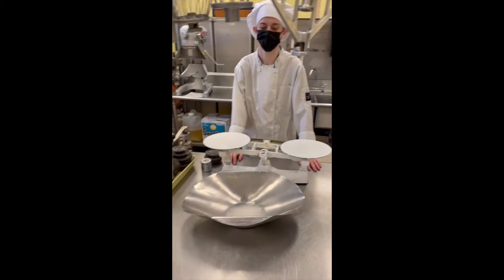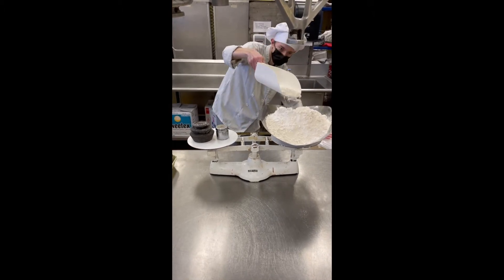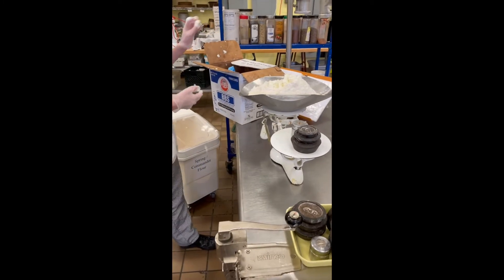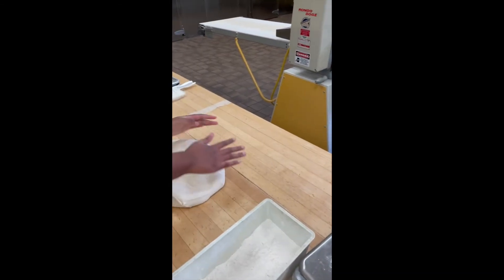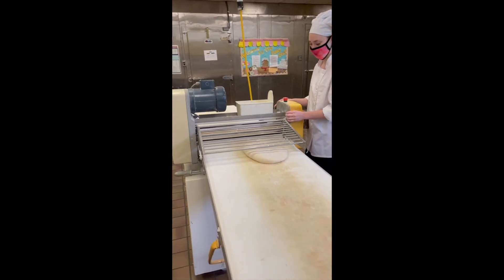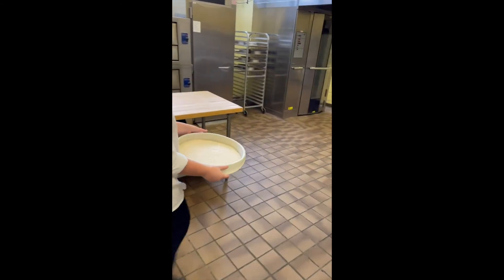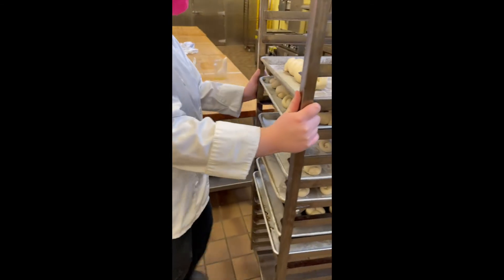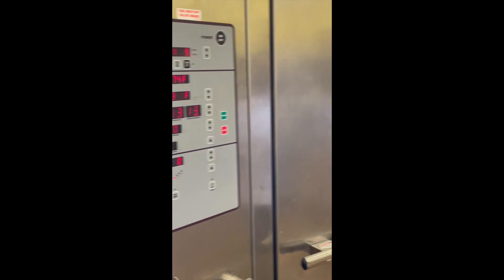Baking & Pastry Arts Dough and Bread Making Demo 2021